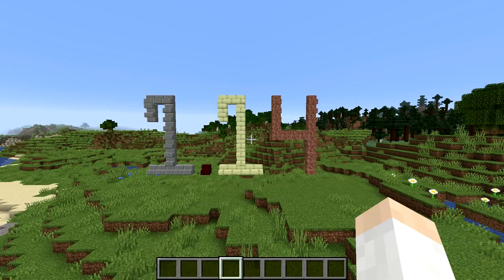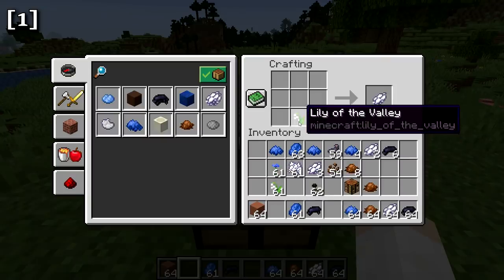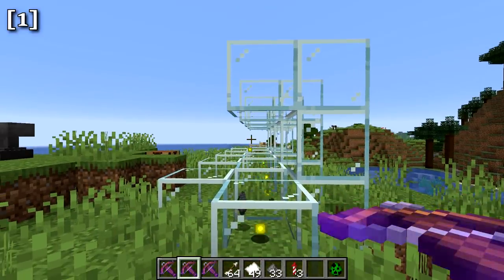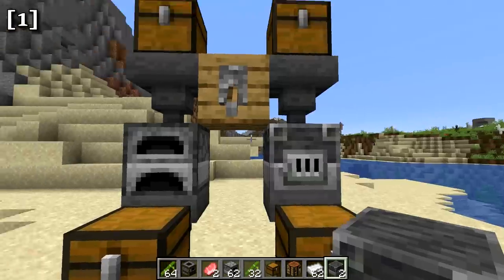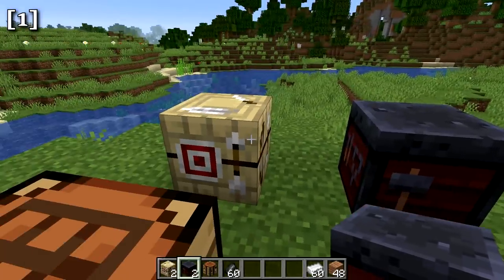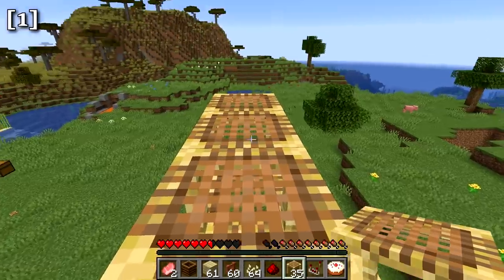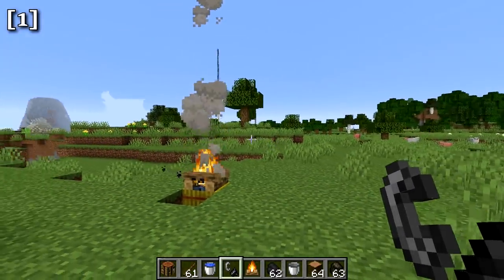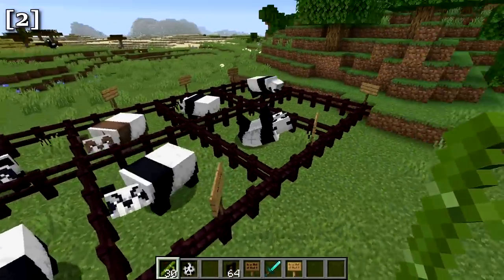Minecraft 1.14: The Ultimate Survival Guide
Today is the release of Minecraft 1.14: The Village and Pillage Update! Let's take a look at all of the survival relevant changes in this update including new mobs, new crafting recipes, new blocks, and much more! It's not called the Ultimate Survival Guide for nothing!

--Timestamps--
1) New Blocks/Items/Recipes: 1:13
2) New Mobs/Mob Changes: 44:33
3) Villages/Villagers/Raids: 1:12:32
4) World Generation: 1:51:52
5) Miscellaneous: 1:56:11